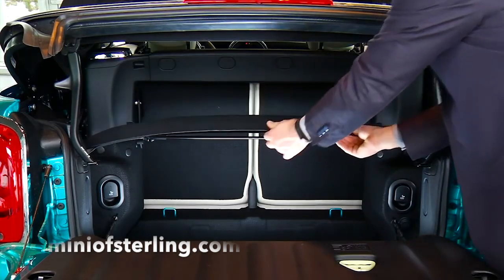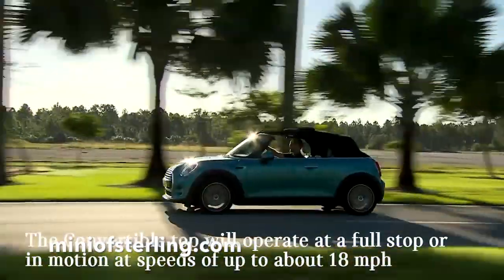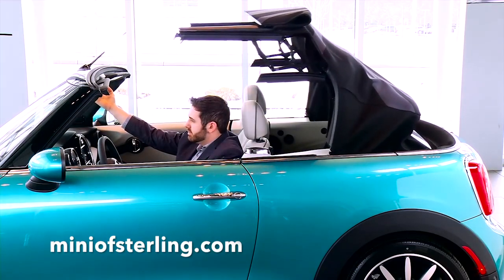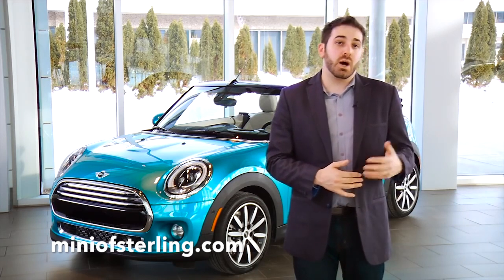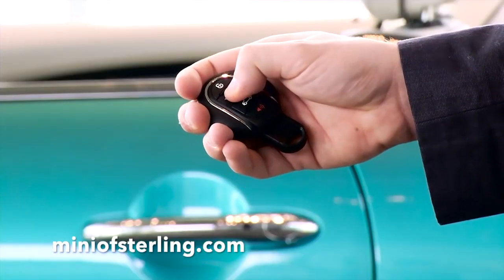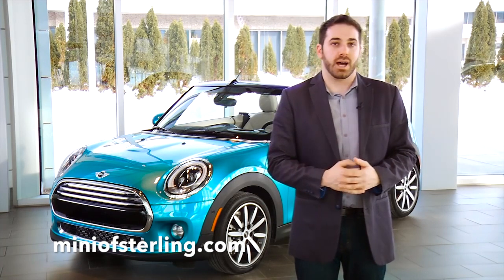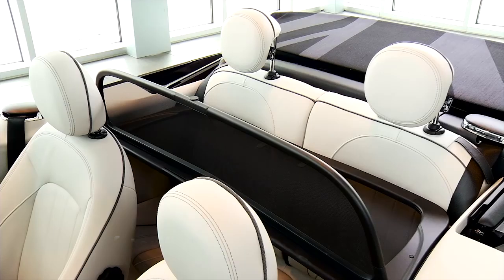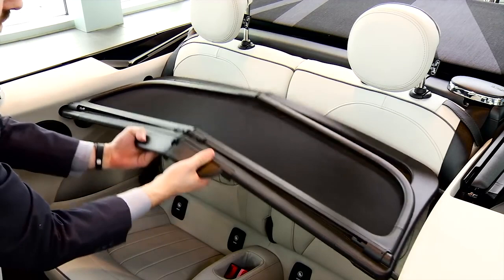2017 MINI COOPER CONVERTIBLE - MINI of Sterling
The perfect catalyst for opening yourself up to all life has to offer. The newest MINI Convertible improves on its predecessor with the latest performance engineering, a more spacious, high-end interior, and – as always – unlimited headroom.